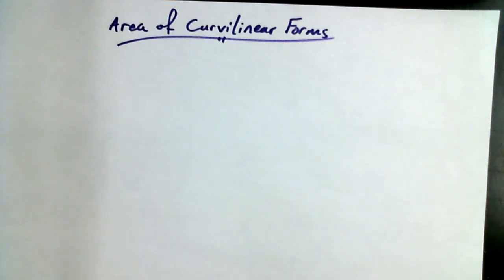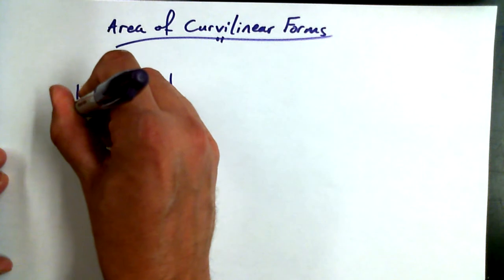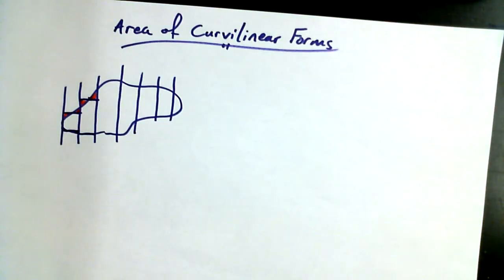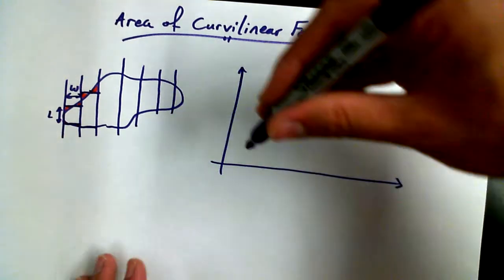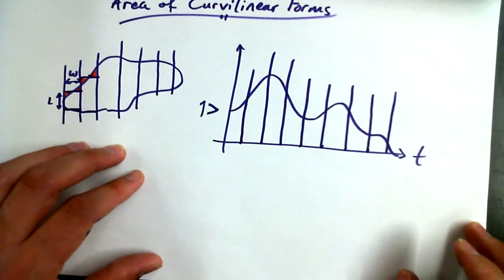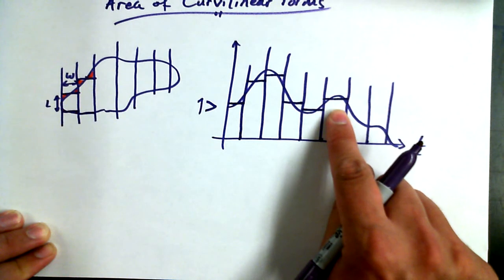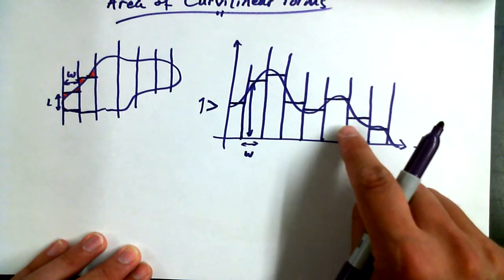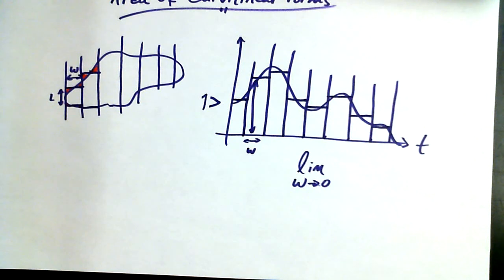1 5A Area of Curvilinear Forms